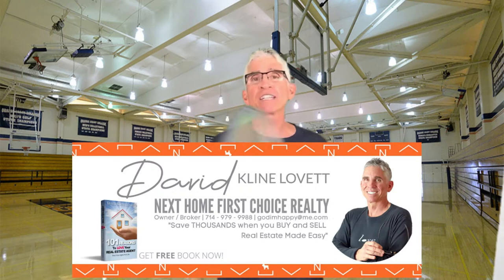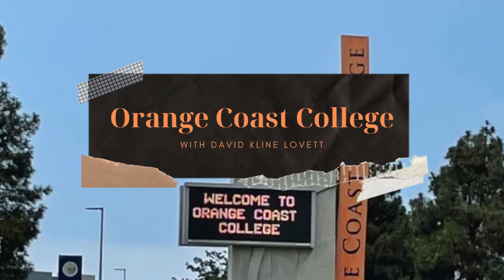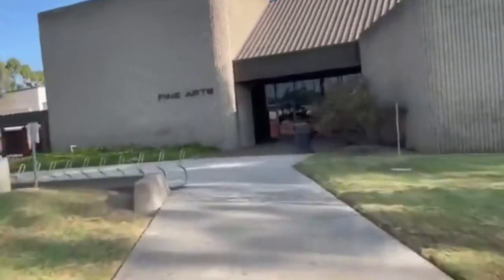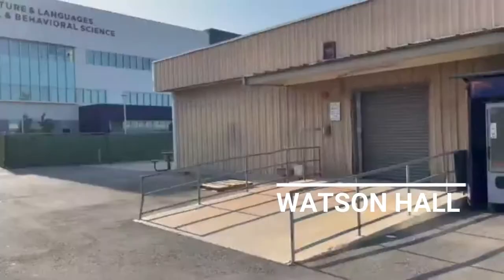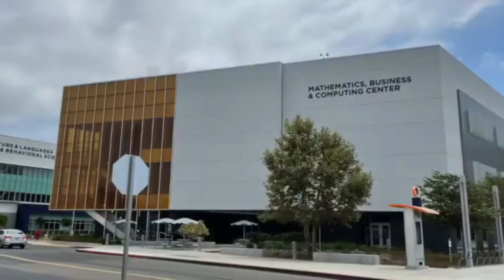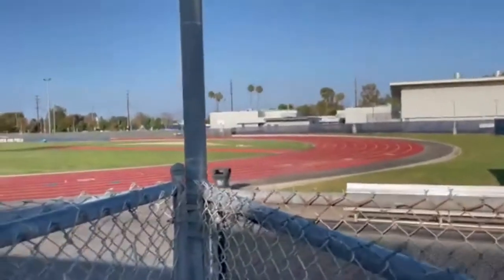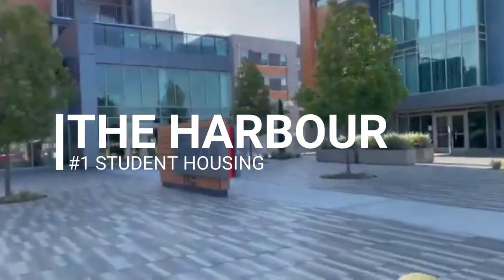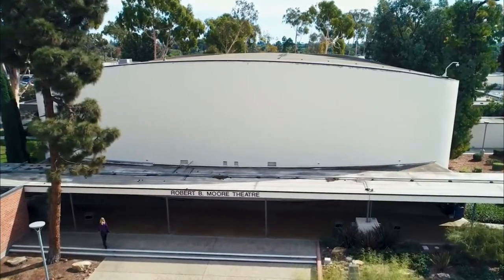Discover the Amazing ORANGE COAST COLLEGE, Orange County California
Orange Cost College is the leading Community College in Orange County. It is number one in transfers to UC and CSU colleges... also number one in Student Housing...go to the Orange Cost College website to understand more about the class schedule, campus, application process, jobs, and login. You will truly see what makes Orange Cost College the best choice.

Welcome to your one stop shop for Real Estate Made Easy. With 40+ years experience and the tools, platforms and resources of NextHome you are in good hands.

Specializing in assisting people going through Probate or Divorce

👇 FREE 🆓 FREE 🆓 FREE 🆓 FREE 👇

*  The Top 7 Mistakes Made in Probate Real Estate and How To Avoid Them:

More Tools to Help You

💰 What is My Home Worth Today?

David provides the value of his 41 years of experience as a realtor, broker, and real estate company owner. David found the very best company to get you the most money possible in a shorter amount of time in NextHome with so many excellent tools to help you.
David offers his skills as a prayer practitioner ASLP (Agape Spiritual Licensed Practitioner) as a free service with 19 years of experience to assist you and your loved ones dealing with any life issues.

Broker/Owner
NextHome First Choice Realty
DRE # 00831621